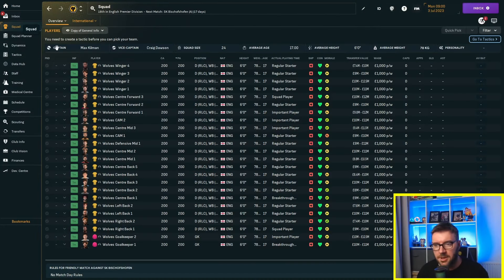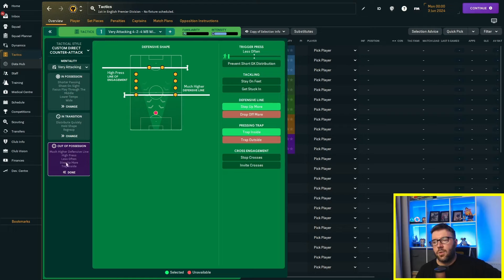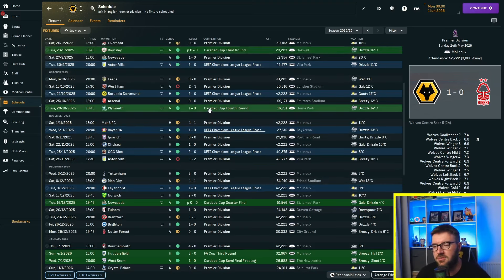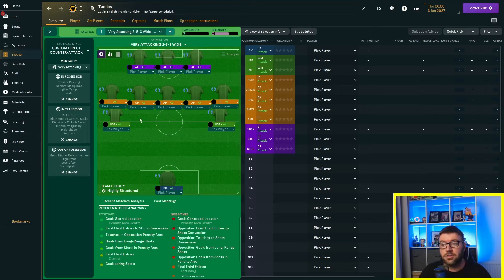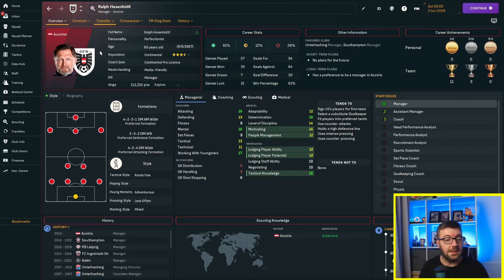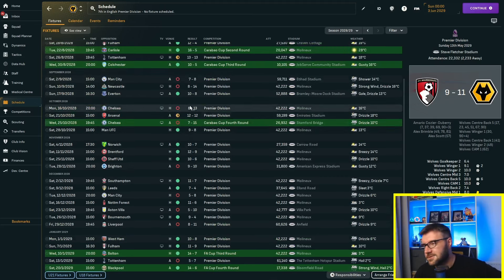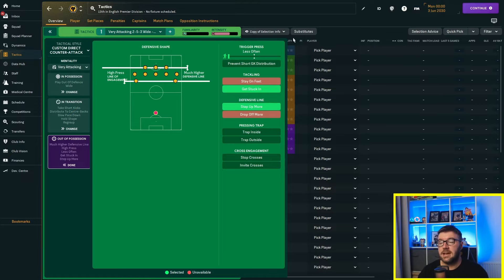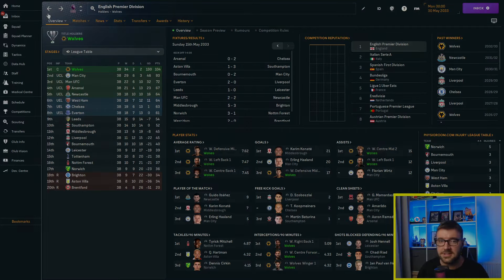Attempting to Relegate the Perfect Squad | FM24 Experiment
In this Football Manager 2024 Experiment, we attempt to Relegate the Perfect Squad and we have 10 years to do it. Can it be done? It's harder than you might think.